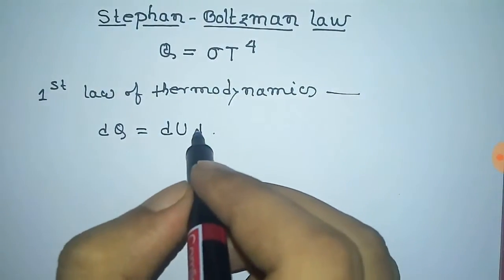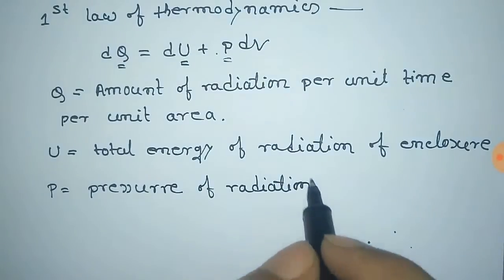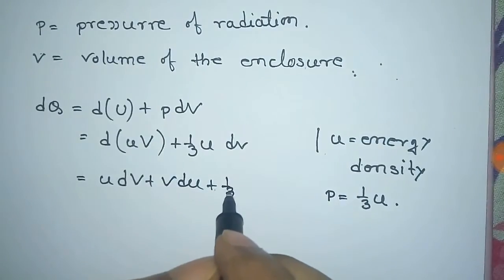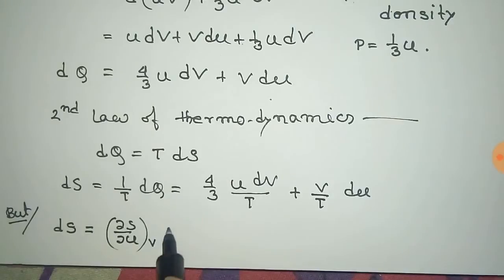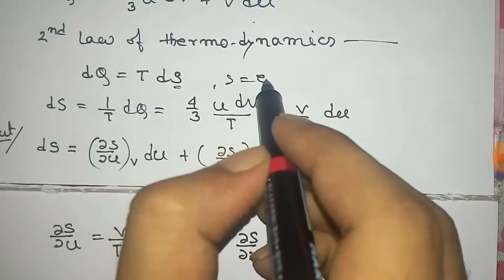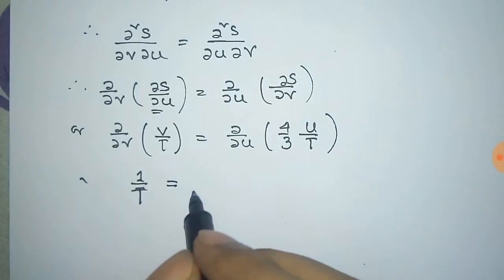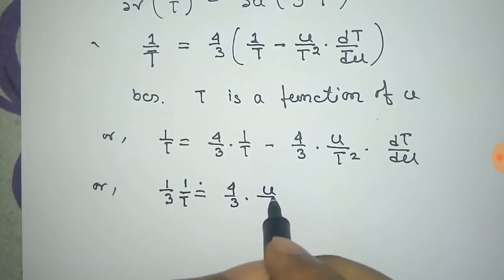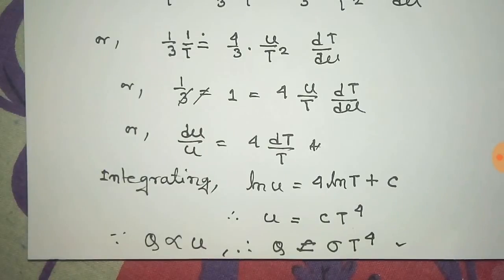Stephan-Boltzmann law derivation